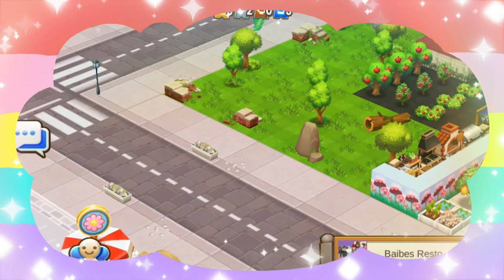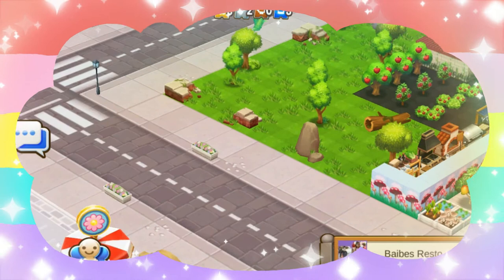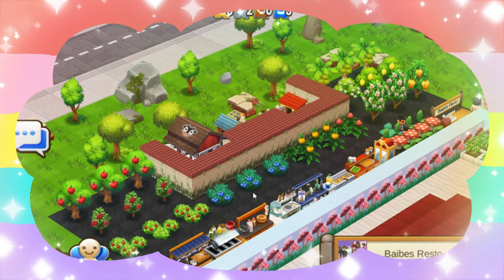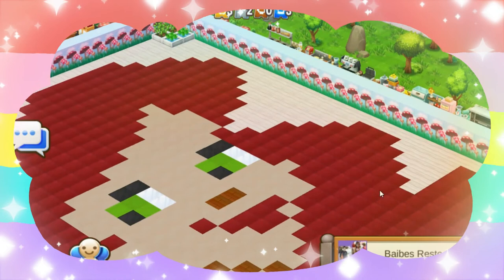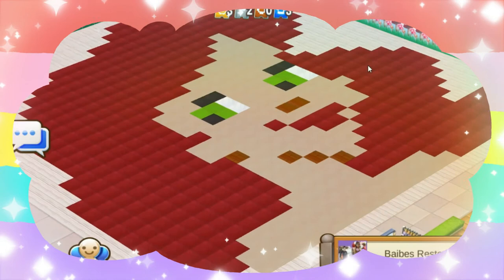Once Upon a Time Restaurant Reviews - VladyMer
Hey, Chefs! Today's Once Upon a Time restaurant review is Baibes Resto of the Filipino Chefs food club.